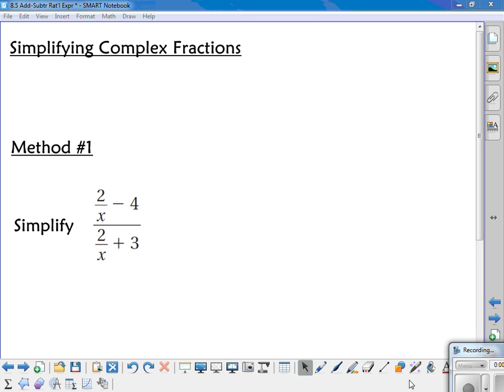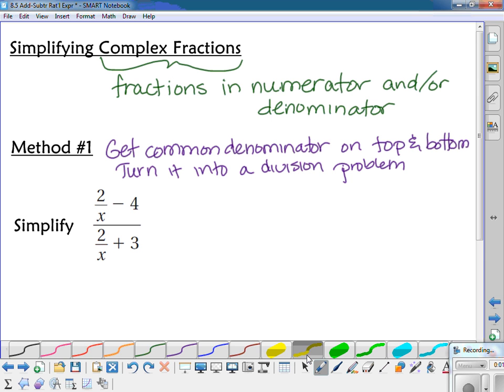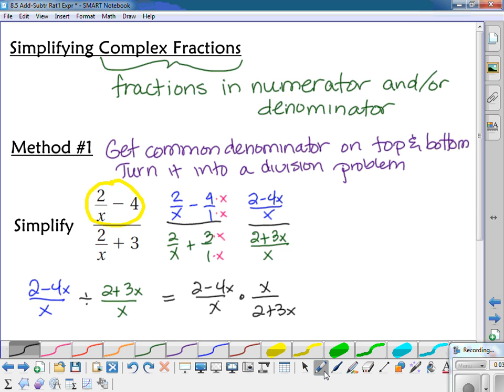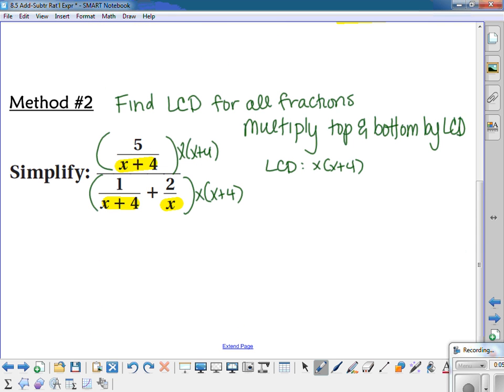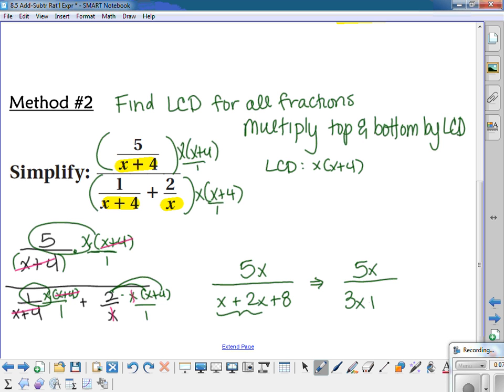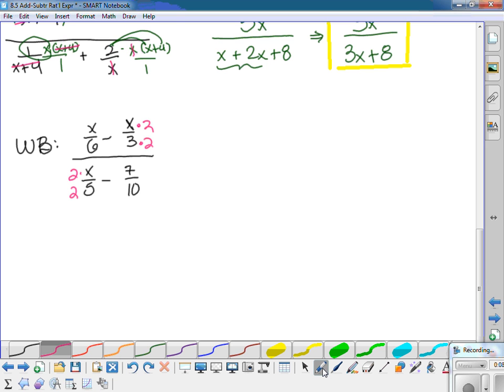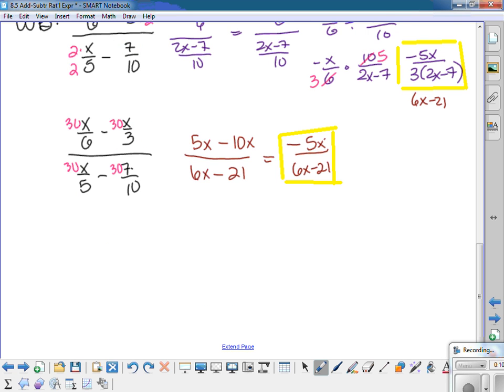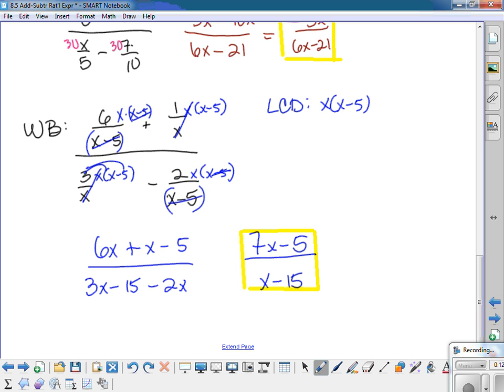8.5b Simplifying Complex Fractions